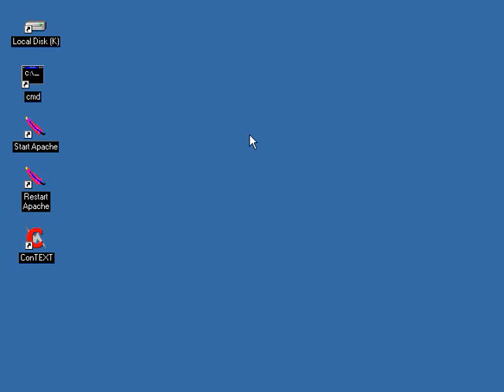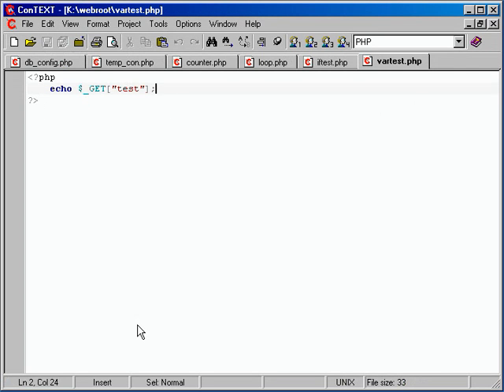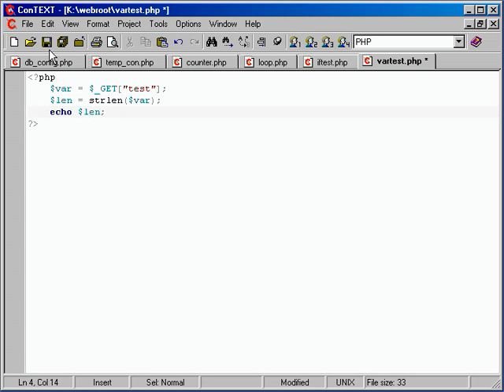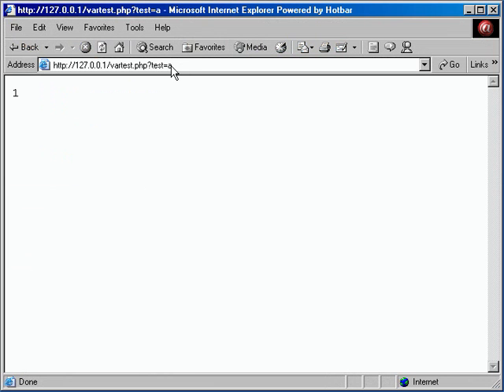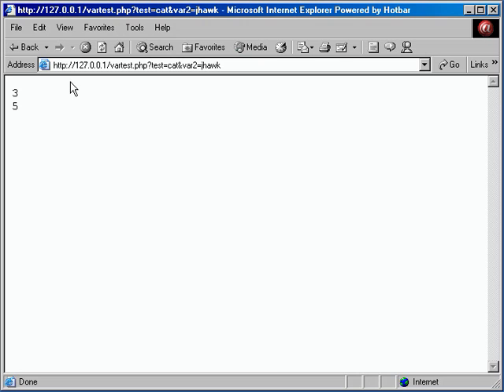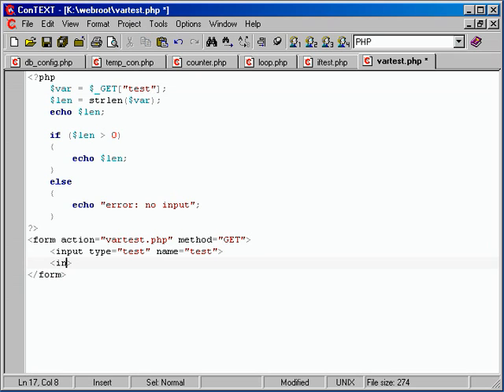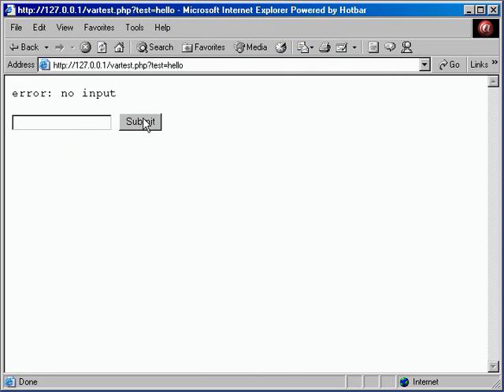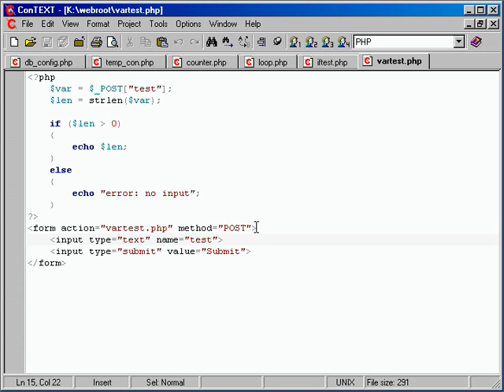PHP & MySQL (Course 16 POST GET FORMS)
Learn PHP and MySQL in 30 days of our full course.Post your comments for any doubt in the following chapters.